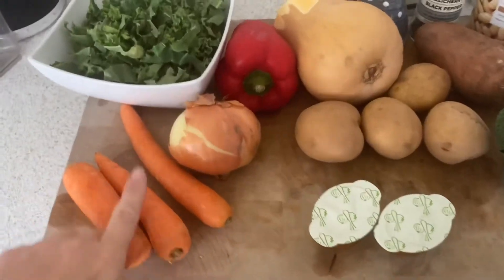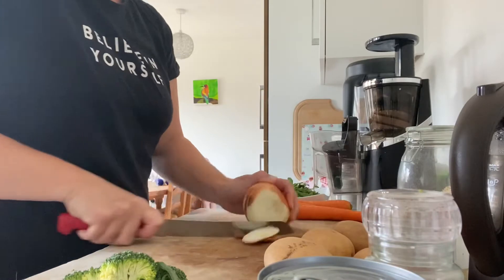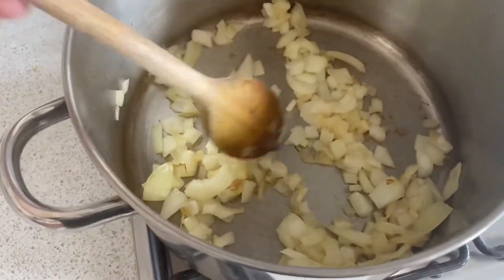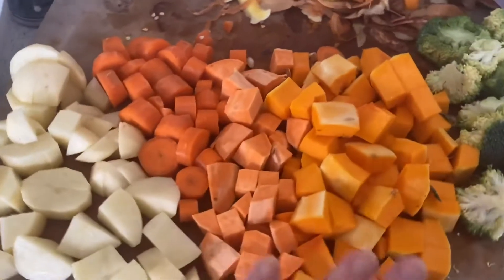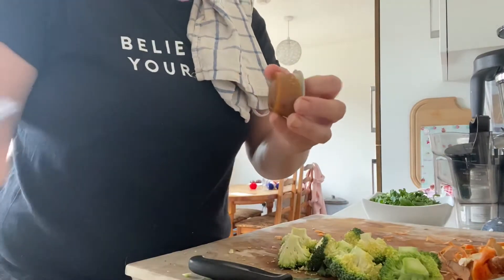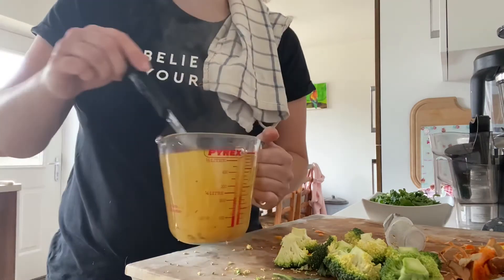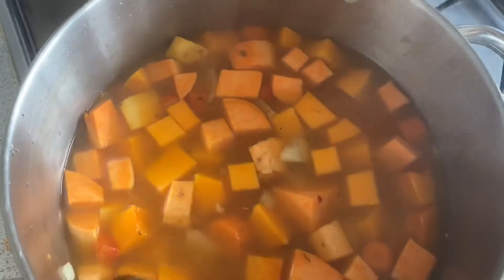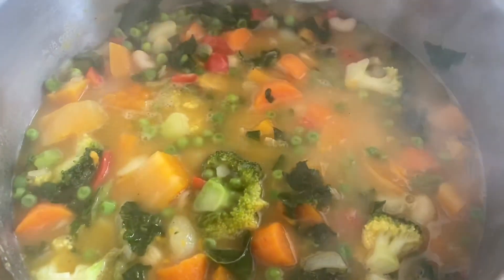Tasty vegetable soup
You just can’t beat homemade vegetable soup, this recipe is quick and easy to make.